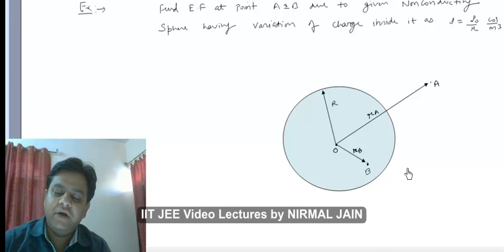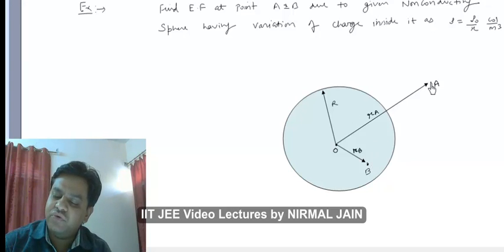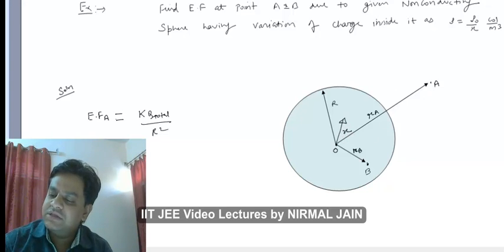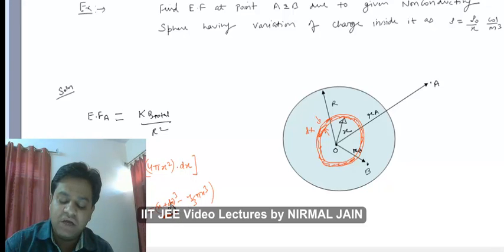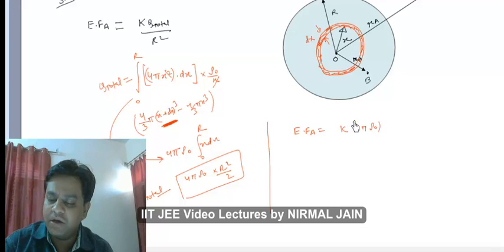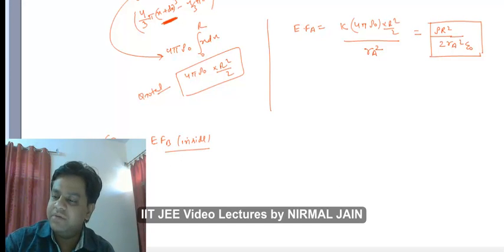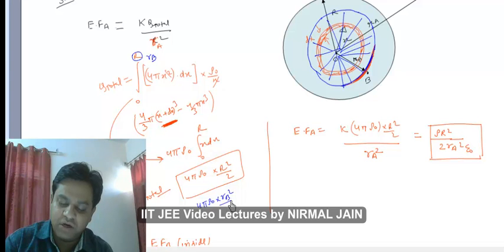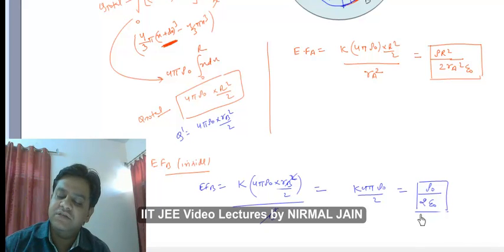Electrostatics: Lecture 10 (Electric field Inside & Outside a Non Uniformly Charged Sphere)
IIT JEE Video Lectures by Nirmal Jain Electric field inside and outside a Non Uniformly Charged Sphere